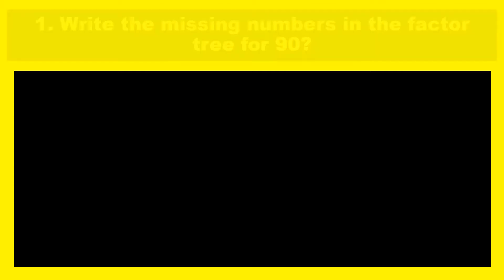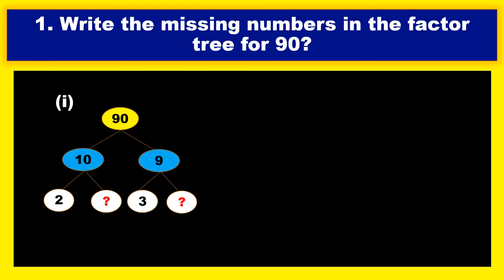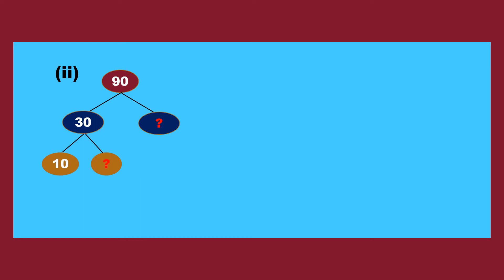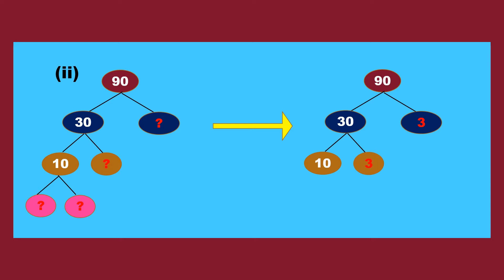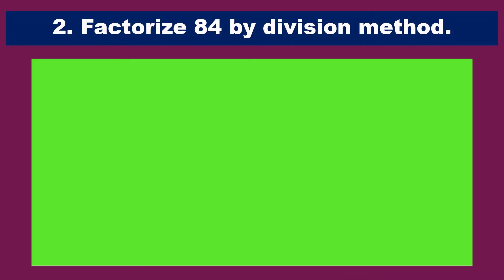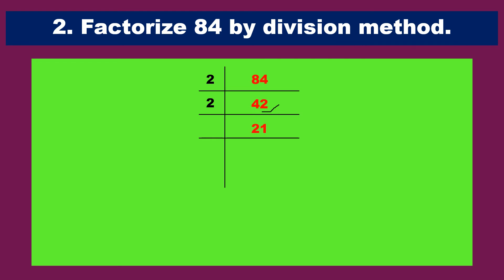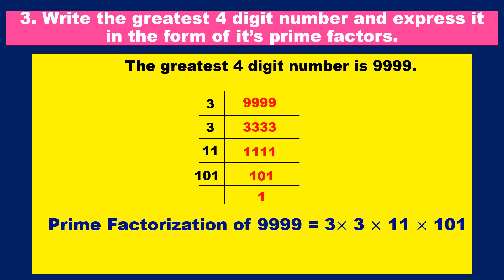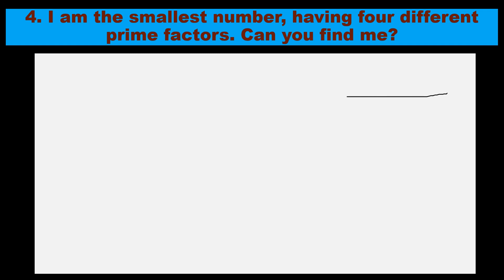Class 6/ Playing with Numbers/Exercise 3.3/ Problems using Division and Factor Tree Methods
This video provides the detailed explanation on problems using Prime Factorization Methods.
Please follow the given link for all the Math videos of Class 6.